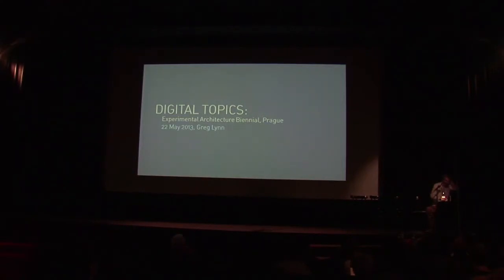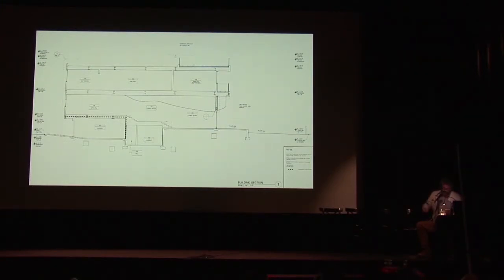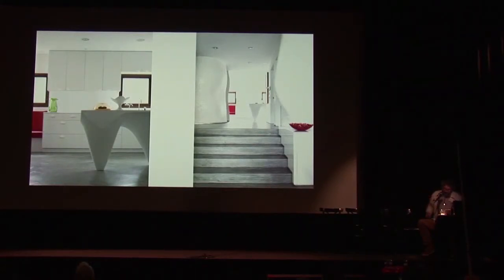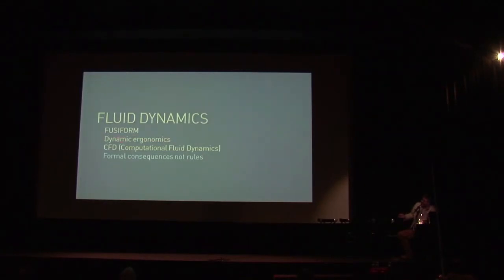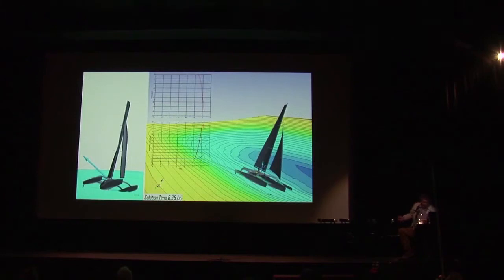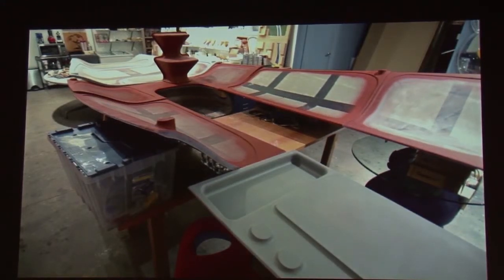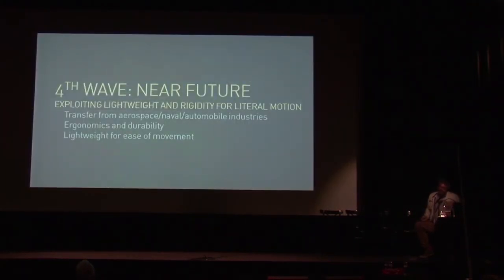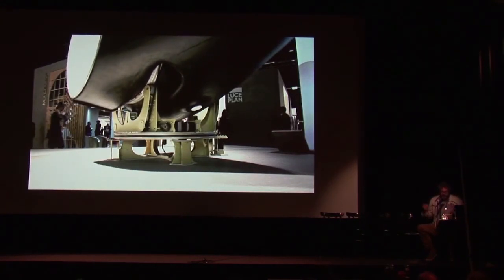Experimental Architecture Biennial #1 Prague / Greg Lynn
15) Greg Lynn / Greg Lynn Form

Experimental Architecture Biennial in Prague is an international platform for mapping the actual tendencies and architectural planning methods in reaction to a changing world of new philosophy and technology. It aims at re-emerging of interest in architectural thinking, transcending the closed borders of local critics´ standpoints. Volume # 1 EAB starts with 10 academic studios in Vienna, Insbruck, Bratislava and Prague, presenting new rising stars.